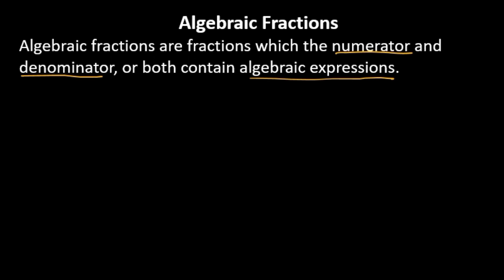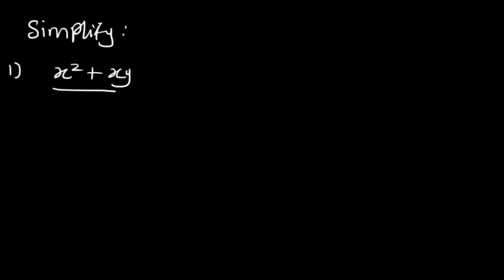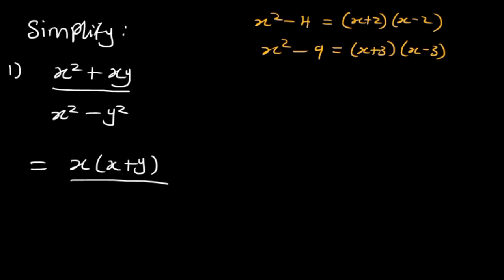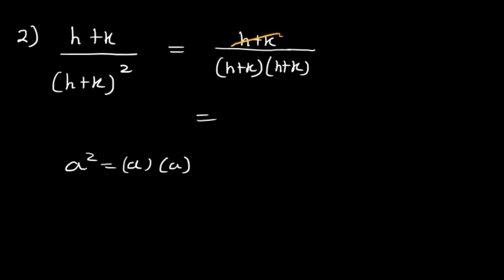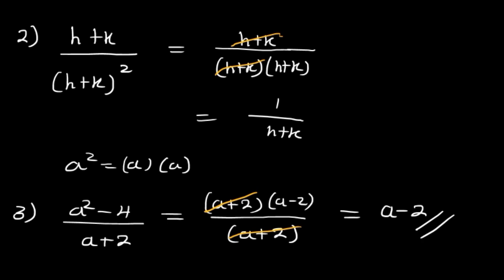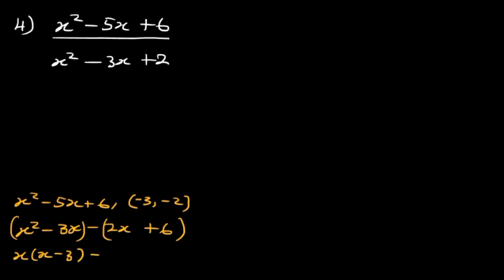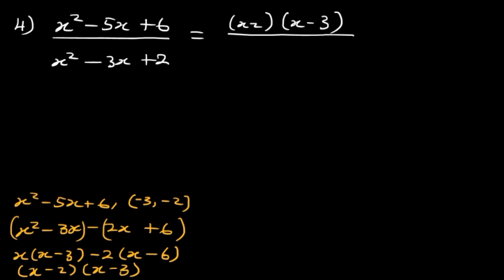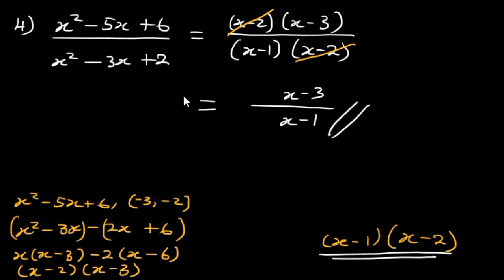Algebraic Fractions ( Simplification of Algebraic Fractions)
This video is an introduction to basics simplification algebraic Fractions.